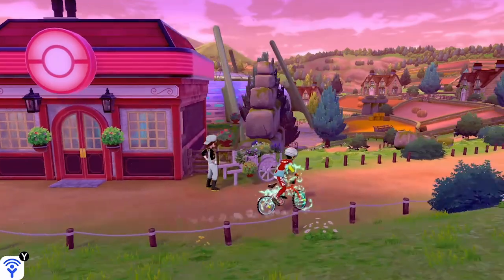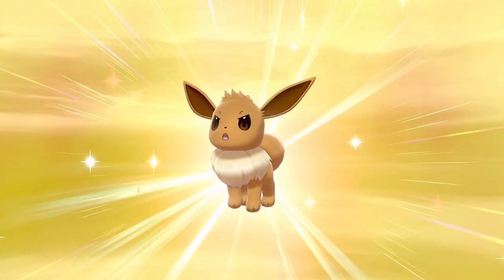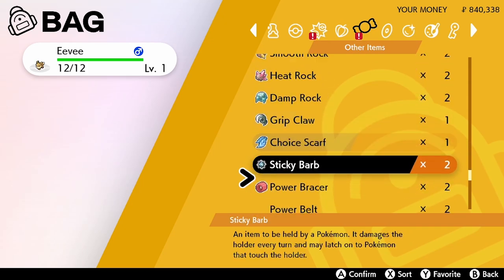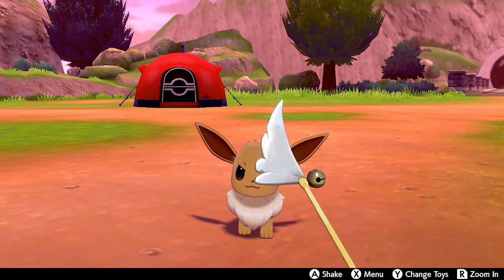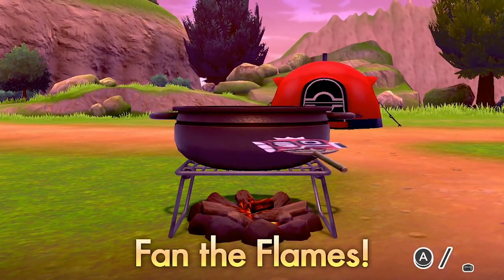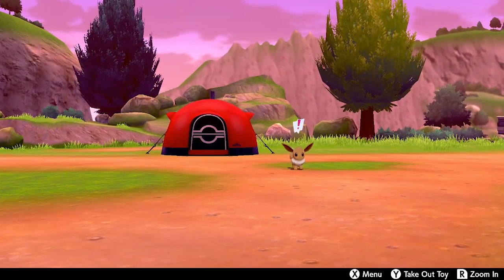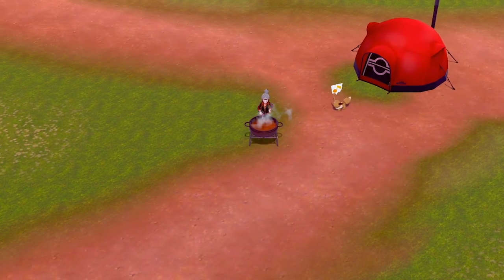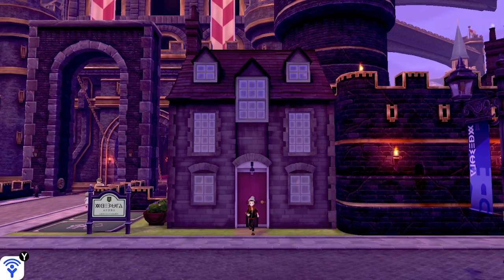How to Max Happiness in Pokemon Sword and Shield | QUICKEST METHOD | GUIDE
How to Max Happiness in Pokemon Sword and Shield | QUICKEST METHOD | GUIDE PLAYLIST Like this content??

In this Pokemon walkthrough guide I will show you how to max happiness in pokemon Sword and Shield, show you where the happiness checker is located and use Pokemon Camp to play with your pokemon and cook curry for them which will raise a pokemon(s) happiness. I will show you where the happiness checker is and how to obtain the soothe bell in pokemon sword and shield. The Soothe Bell item when attached to a pokemon doubles the amount of happiness they receive to really quicken up this process.

Happiness is a very important feature to help evolve certain pokemon so knowing the quickest way to do this will help you get those competitive pokemon and quickly complete your pokedex.

Game play for this Guide was recorded through the Nintendo Switch.

GAME INFO
Name: Pokemon Sword and Shield
Developer: Game Freak
Publisher: The Pokemon Company, Nintendo
Platforms: Nintendo Switch
Release Date: November 15, 2019